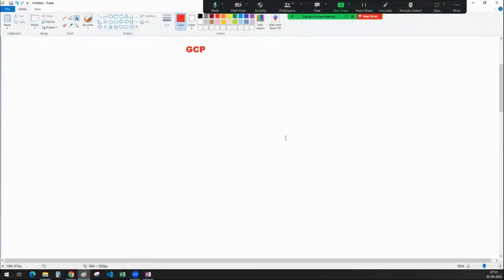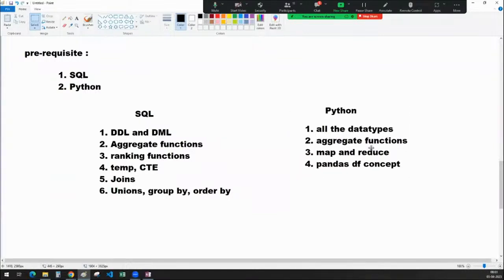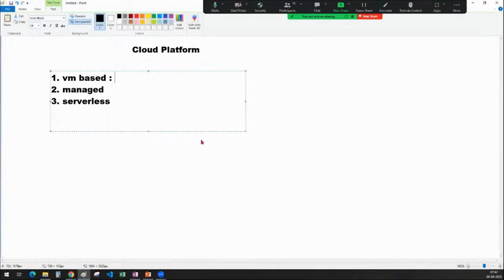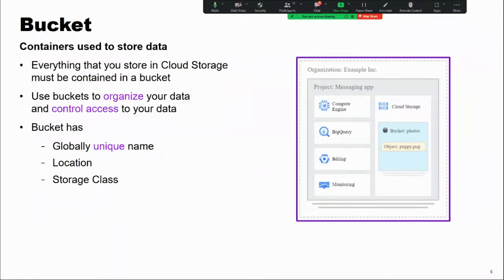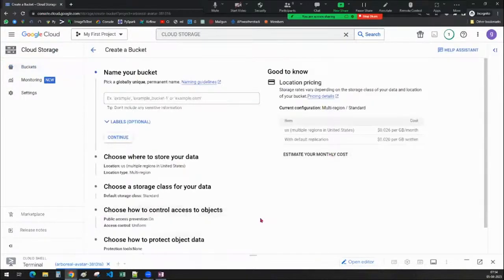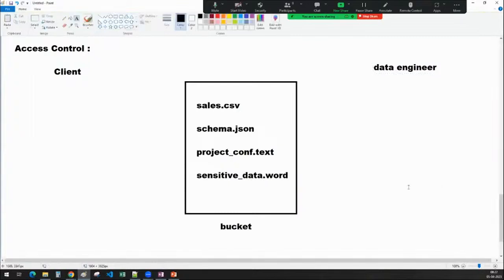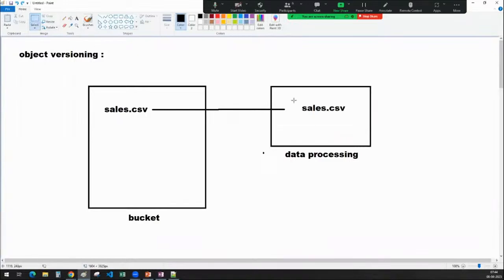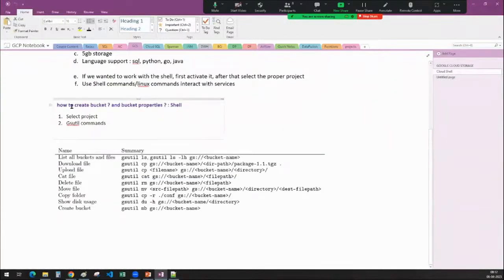GCP (Google Cloud Platform) tutorials by Mr. Shaik Saidhul Sir